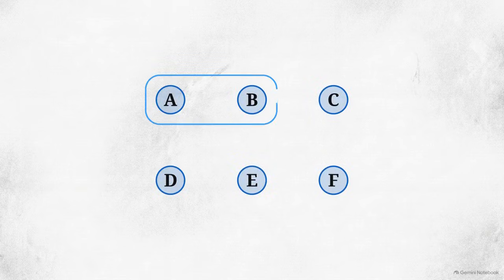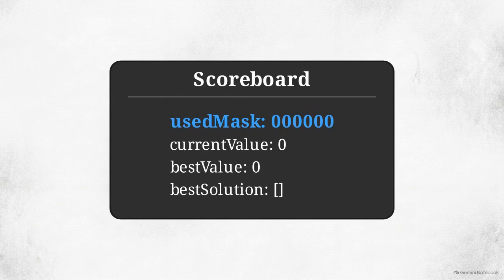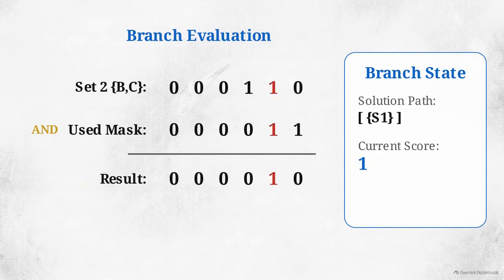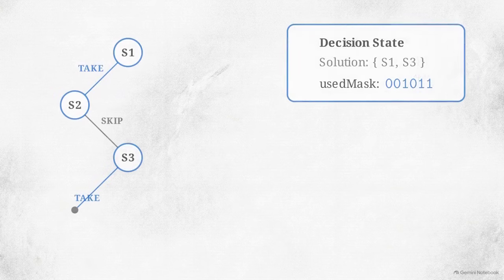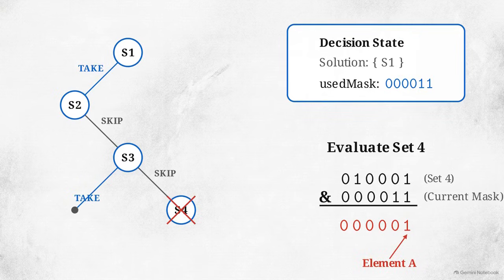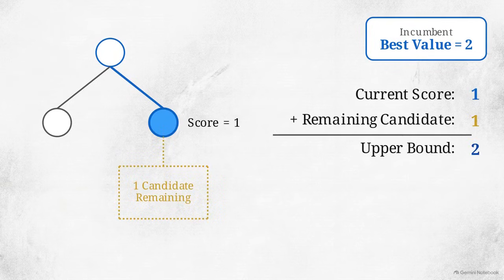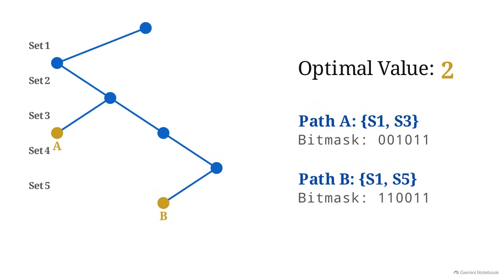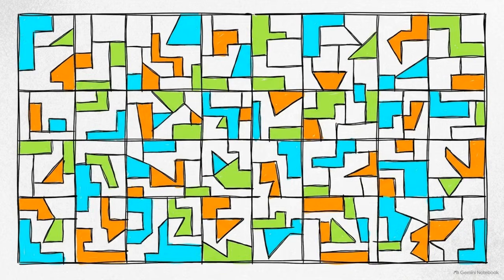Bitwise Branch and Bound Set Packing